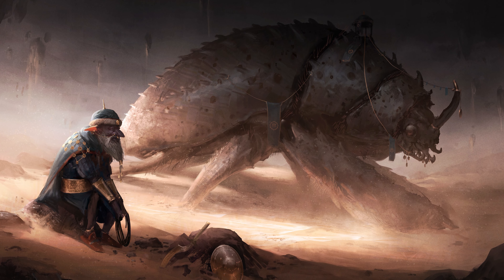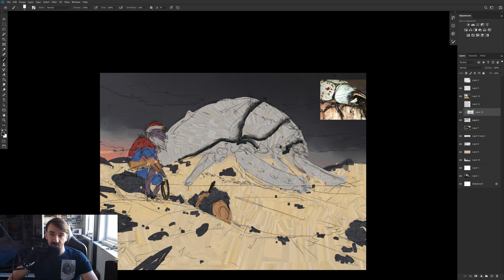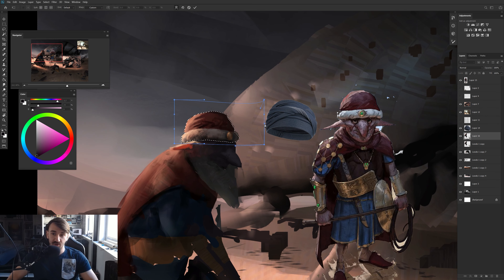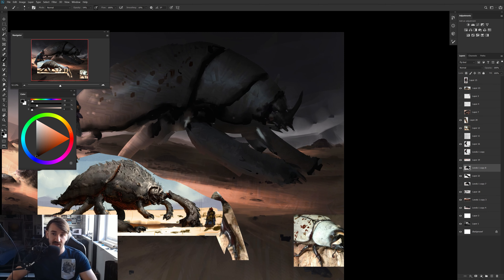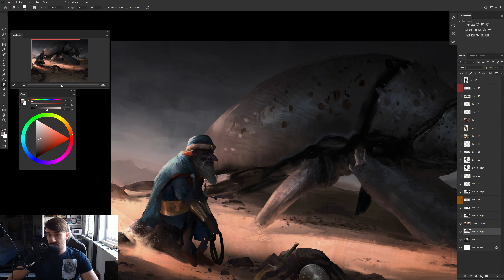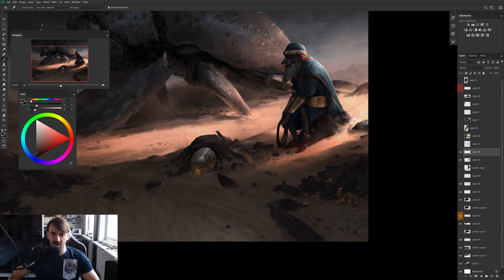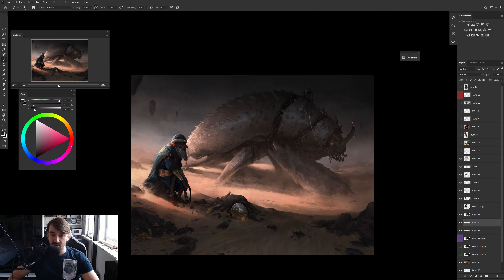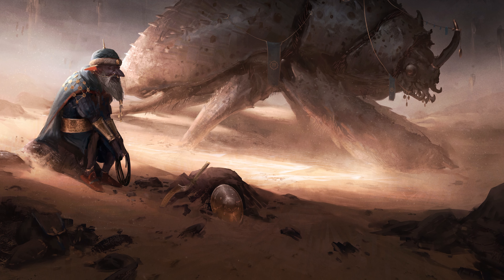Desert Companion + Illustration Process - EP 23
If you want to learn how to make a fantasy illustration, this video might be a a good start for you!:D
Hello! This time a change of theme! No more demons, now it's time for some  different videos. In this one I wanted to show you how I approached painting a scene with a middle-eastern-like goblin and hid giant mount, chilling in the desert. I wanted to go back a bit from all the 3d and photobashing techniques, and focus a bit more on the painting, to not depend that much on different softwares. The first step was to design some really simple goblin and a beetle. Some silhouettes, drawing and painting was more than enough for this project, so it's nothing too crazy. The rest of the process is pretty much drawing the whole scene, locking shapes with local colour to later put down some shadows and lights on the scene, to have a solid base for further rendering. The whole illustration was more of an experiment of a different workflow, that resulted in hopefully nice picture :D If you have any questions, or whatever, ask in the comments down below!:D
BEST ART BOOKS:
📕 Easy to understand basics of perspective
📘 More complex drawing techniques
📗 Everything about rendering
📙 All you need to know about colors
📔 And how to draw from imagination

MY EQUIPMENT:
🎧 Marshall Major III
📝 Wacom Intuos M (I have an older model they don't sell anymore)
📸 Logitech HD Pro Webcam C920